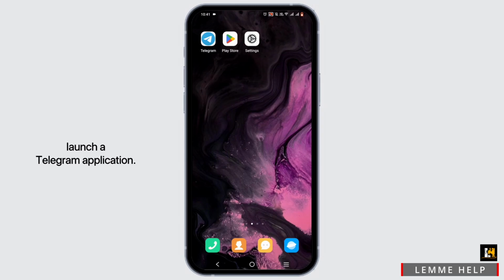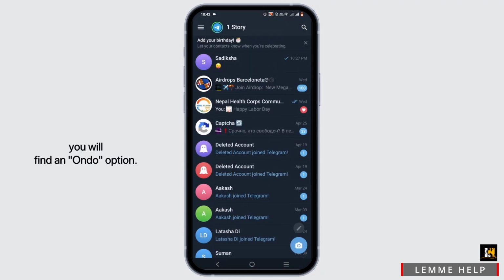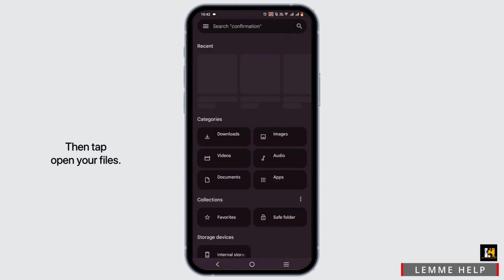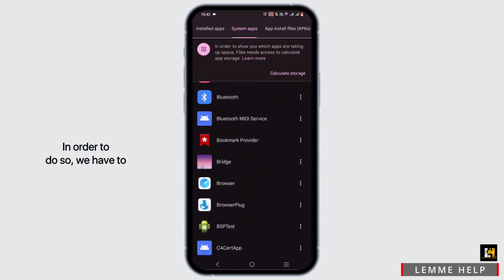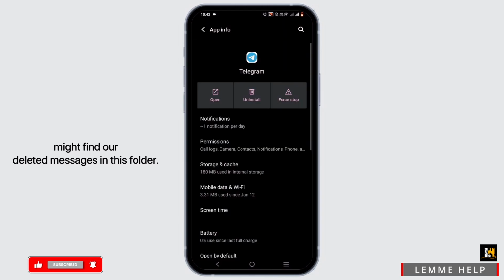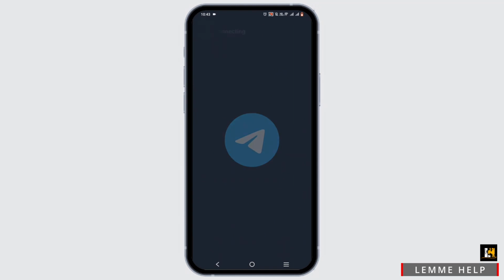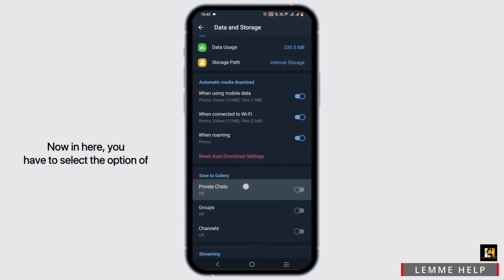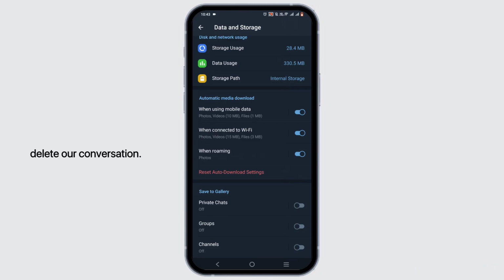How To Recover Deleted Messages In Telegram (Full Guide)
Accidentally deleted messages on Telegram and need to recover them in 2024? This video tutorial will guide you through the steps to retrieve deleted messages on Telegram, ensuring you can restore important conversations and avoid data loss.

In this tutorial:
0:00 - Introduction
0:05 - How to Recover Deleted Messages in Telegram (2024 Tutorial)

Discover how to recover deleted messages on Telegram by utilizing the app's built-in message recovery feature or accessing message backups if available. This guide provides step-by-step instructions to help you recover deleted messages and restore your conversations on Telegram.

Retrieve your deleted messages and restore your Telegram conversations with ease in 2024!